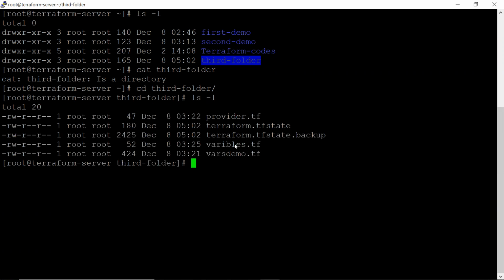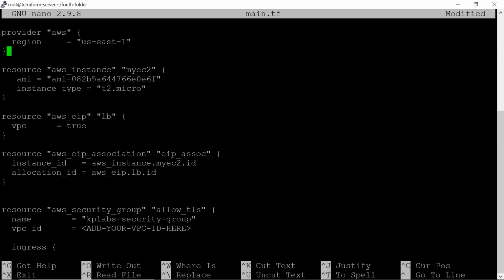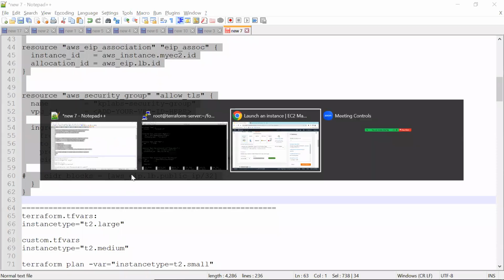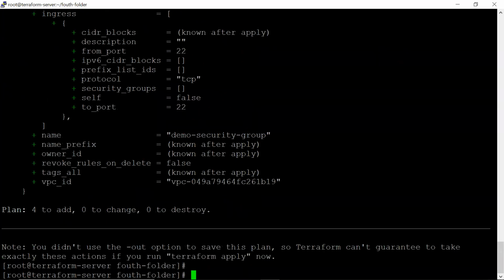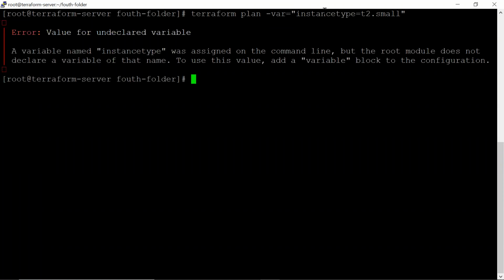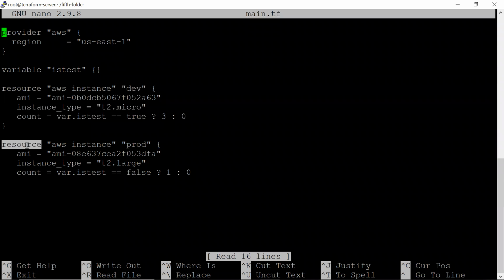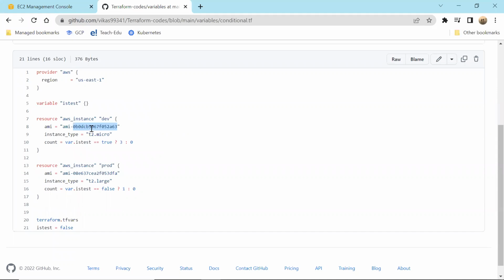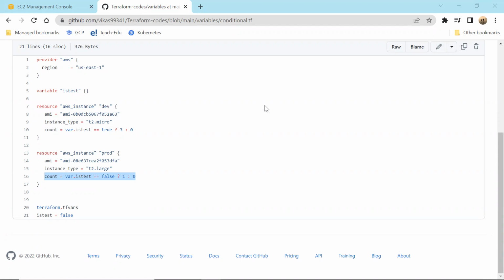Terraform Regular Session 7